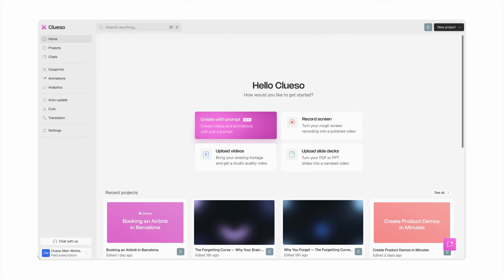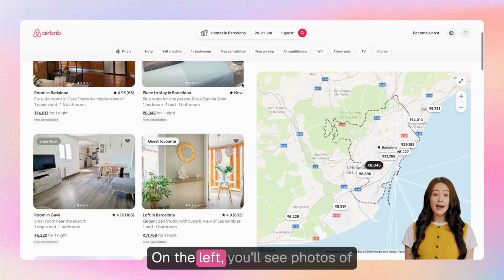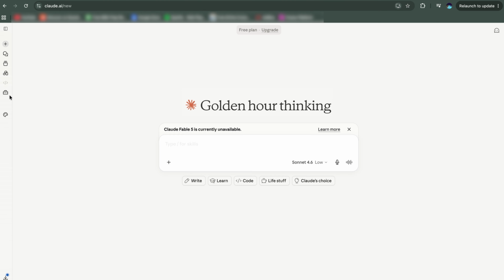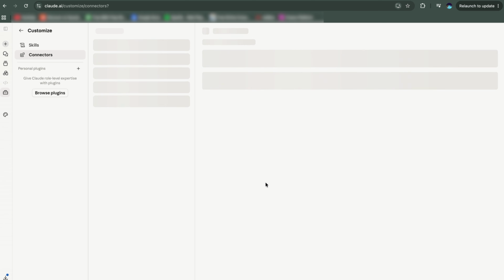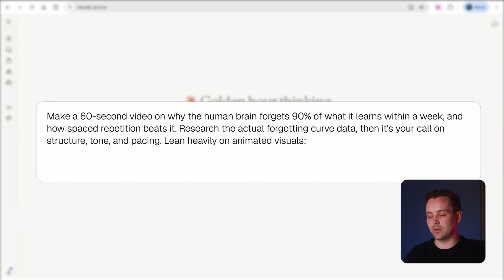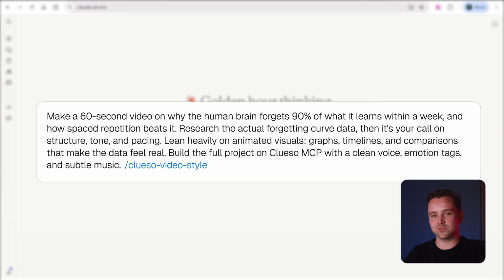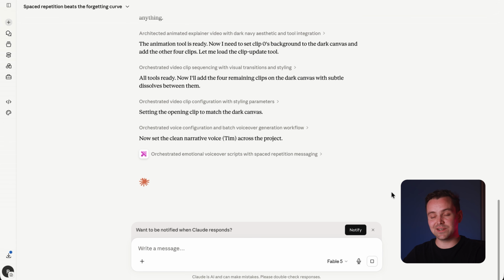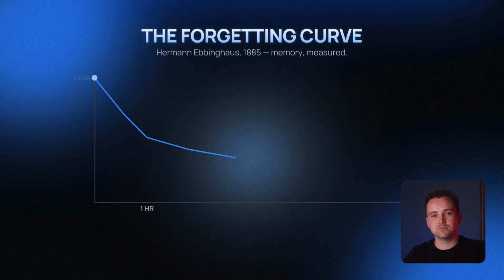Claude Fable 5 Can Make Videos Now!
Unlock AI video creation in one conversation with the Clueso MCP and Claude. No script, no recording, no folder of assets. We hand Claude an idea, let it research the topic, and build the entire video end to end: structure, script, voiceover, animated visuals, and music, all without leaving the chat. Then we run the exact same prompt through Opus 4.8 and Fable 5 to see how the two models stack up. Everything stays fully editable in Clueso. Perfect for explainers, educational content, marketing videos, and turning rough ideas into polished videos in minutes.

Time stamps:
00:00 - Claude Can Do What Now?
00:10 - The MCP that makes videos
00:55 - Fable 5 vs Opus 4.8
01:05 - Fable Update
01:25 - Set up in a minute
02:10 - The Prompt
02:50 - Bonus Claude skill
03:15  - Watch Claude Build It Live
04:10 - The Winner : Fable 5 vs Opus 4.8
04:40 - All you need to get started!

In this video, we cover how to turn a single idea into a finished video using Claude and the Clueso MCP:

1️⃣ Connect the Clueso MCP to Claude
- Step 1: Open Claude and go to Settings
- Step 2: Go to Connectors and search for Clueso
- Step 3: Click Connect, then hit Always Allow

2️⃣ Give Claude the Idea
- Step 1: Keep the prompt loose on purpose, just the topic and a few direction cues
- Step 2: Ask Claude to research the data and decide structure, tone, and pacing itself
- Step 3: Specify a clean voice, emotion tags, and subtle music

3️⃣ Add the Claude Skill
- Step 1: Add the custom clueso-video-style skill to the prompt
- Step 2: Claude follows it for a consistent color palette, font, and visual style every time

4️⃣ Watch Claude Research & Build
- Step 1: Hit enter and watch Claude research the topic and pick what makes the cut
- Step 2: Claude calls the Clueso MCP to structure clips, write the script, and generate the voiceover
- Step 3: It adds visuals and music, then hands you the final Clueso guide link

5️⃣ Compare the Models & Edit
- Step 1: Run the same prompt through Opus 4.8 and Fable 5
- Step 2: Compare the reasoning, scripting, and visual choices side by side
- Step 3: Open any project link to edit the script, visuals, voice, or timing

Most videos start with a script, a recording, and a pile of assets. This is how you start with nothing but an idea and end with a finished video in minutes, on one platform.